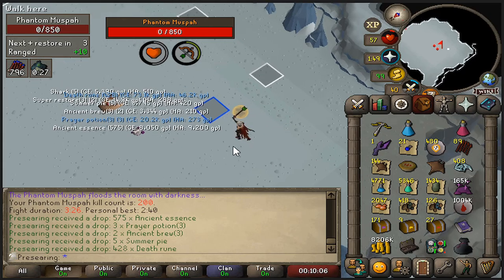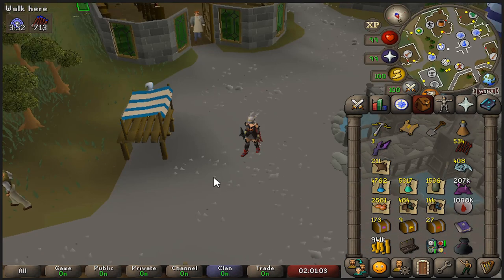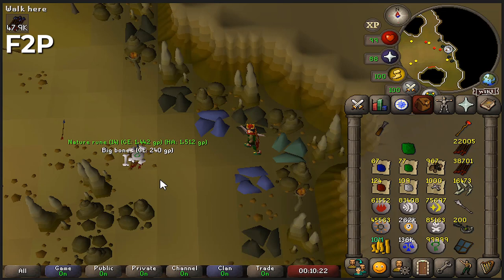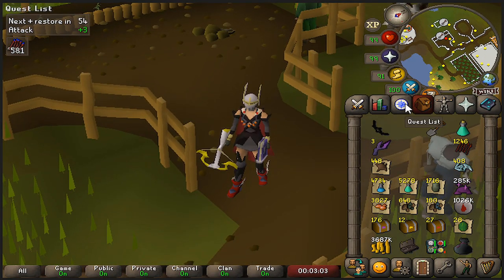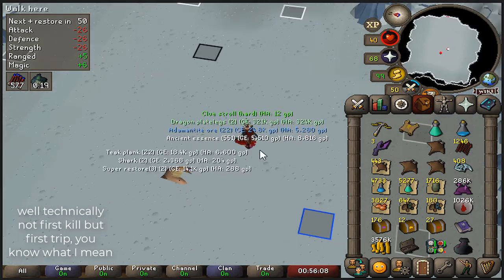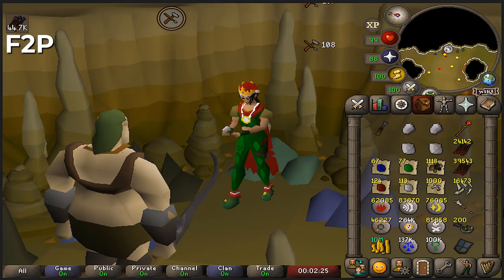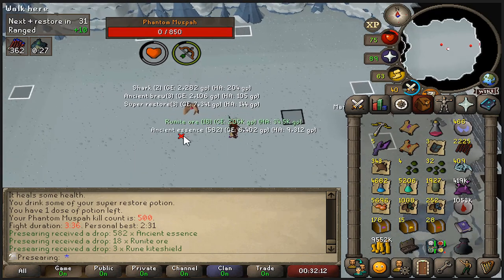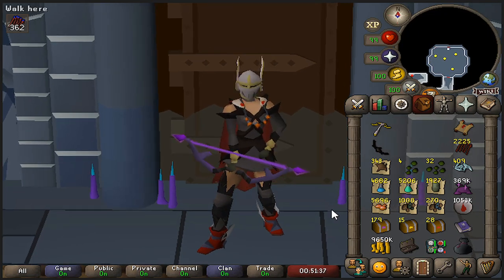VarlaMORE MUSPAH - UIM Completionist #37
Release of Varlamore might mean an unexpected end to our Phantom Muspah journey, but for now it's time to take care of the Money Slug once and for all